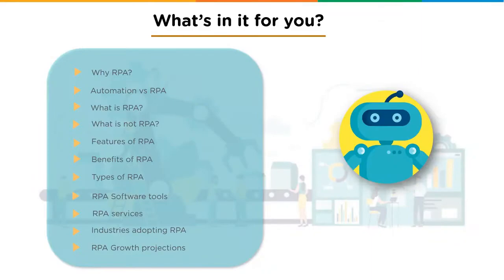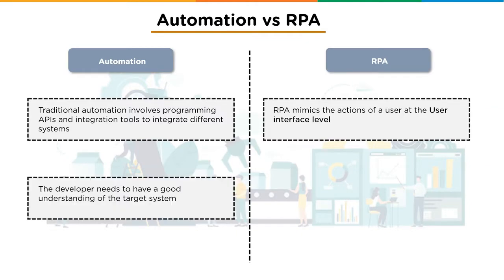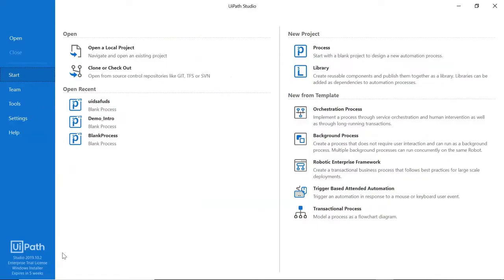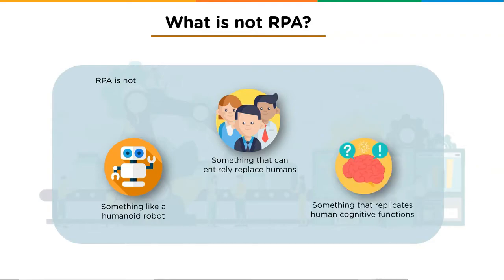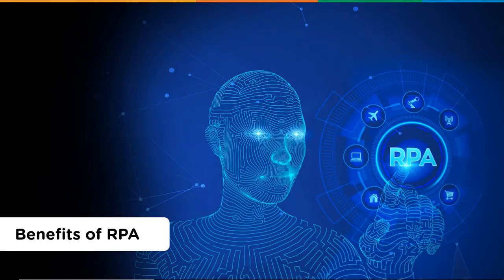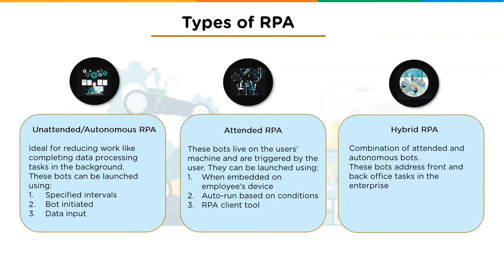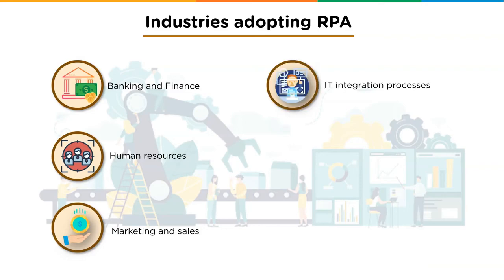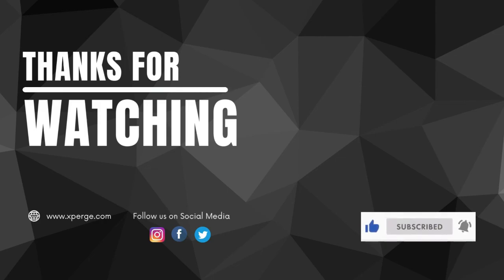What is Robotic Process Automation (RPA) ? | Introduction to RPA | XPERGE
In this video, you will come to know about "What is Robotic Process Automation". If you are planning your carrier in RPA. This video is for you. You will get all details. So make sure you watch it till the end.

To make it more easy, We have divided this video into few chapters. So, you can switch to your desired chapter :-

0:00 - Introduction
0:31 - Why RPA ?
1:04 - Automation v/s RPA
1:56 - What is RPA ?
4:18 - What is not RPA ?
4:47 - Features of RPA
6:13 - Benefits of RPA
7:02 - Types of RPA
7:46 - RPA Software Tools
8:05 - RPA Services
8:36 - Industries adopting RPA
9:33 - RPA Growth projections
10:06 - Outro